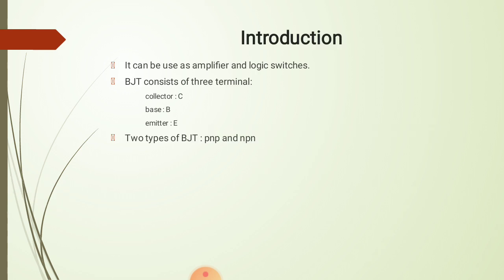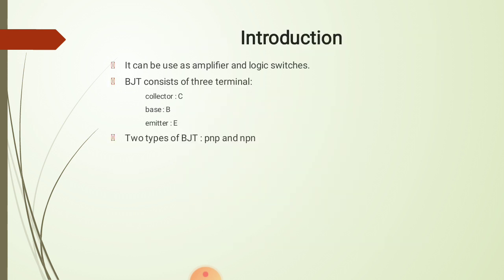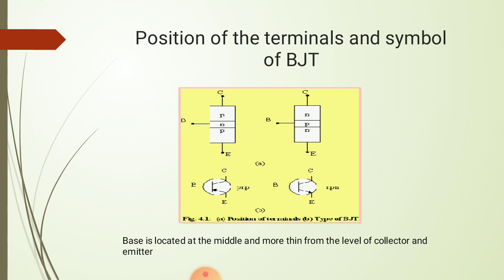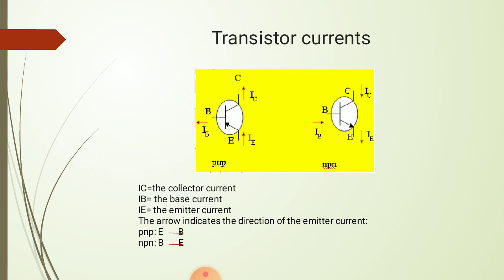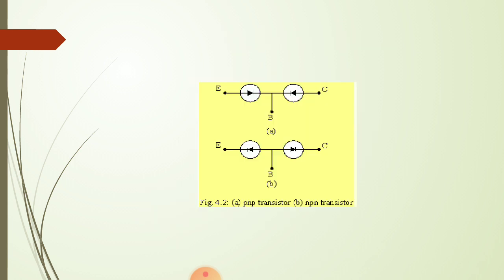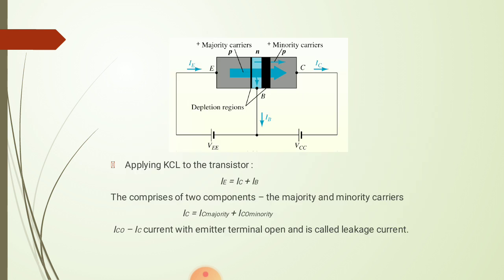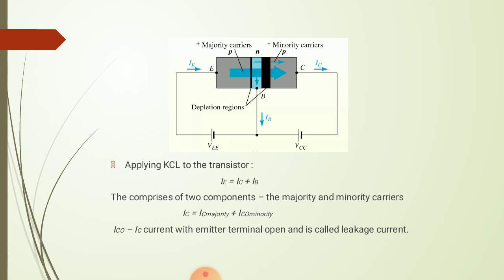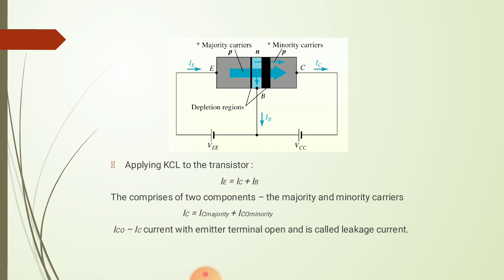Bipolar Junction Transistor